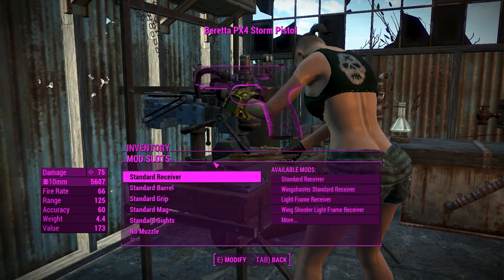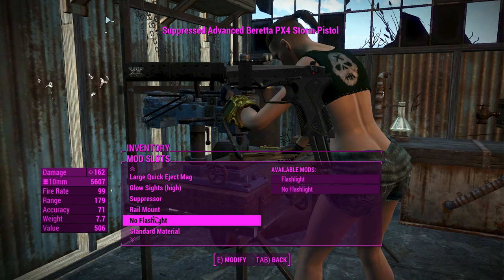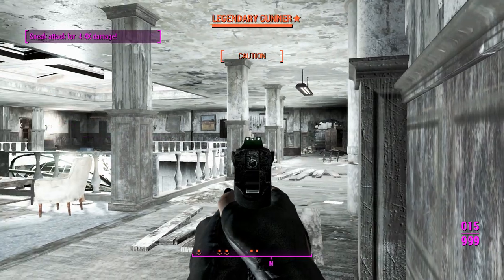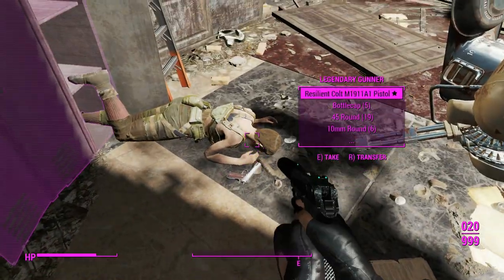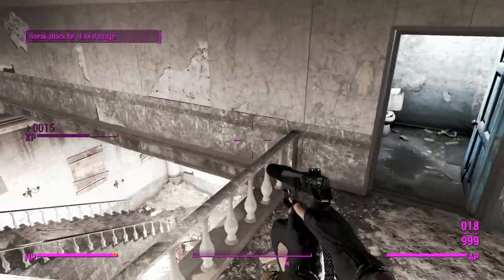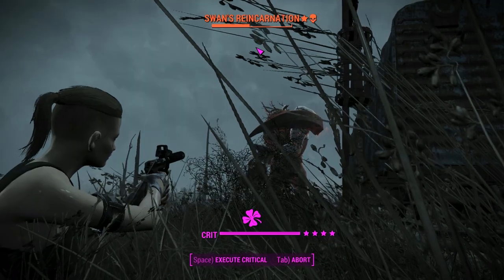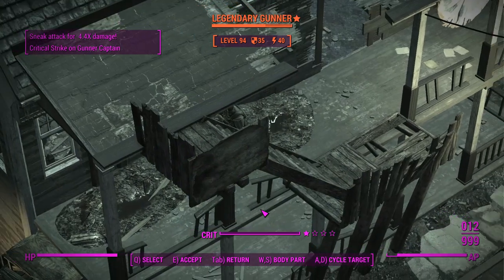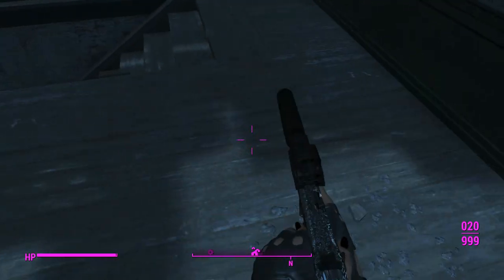Fallout 4: Weapon Showcases: Beretta PX4 Storm (Mod)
A deliverer re-skin that packs a punch!